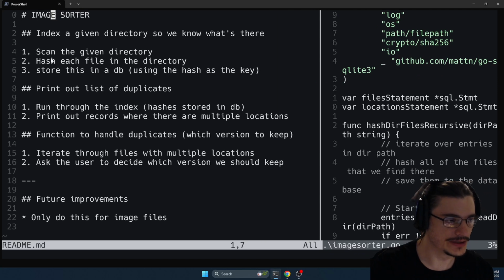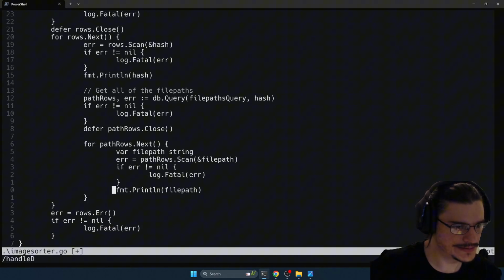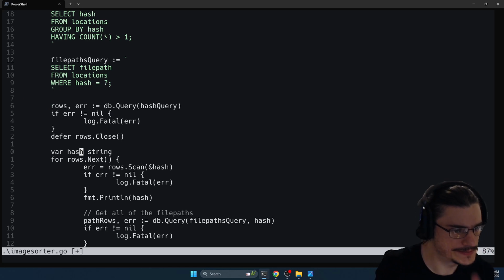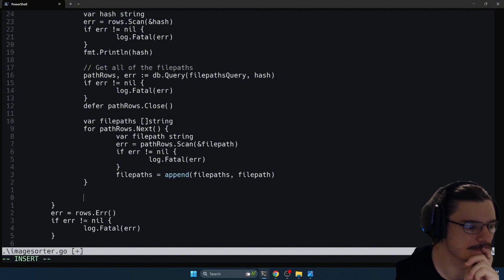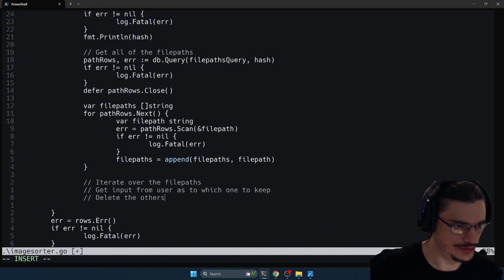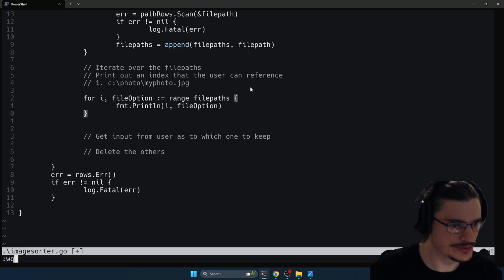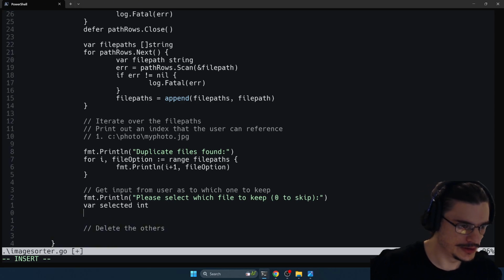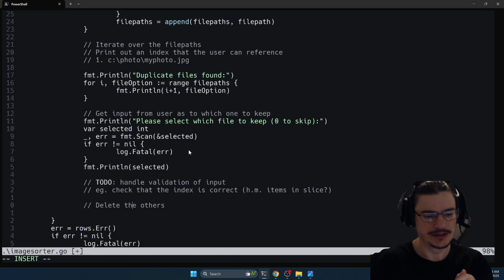Golang Project for Beginners – Ep.11: How to Use Go Slices & fmt.Scan for Input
In this video we look at:
- Storing values in a Slice
- Appending to the Go Slice
- Using Scan to get user input